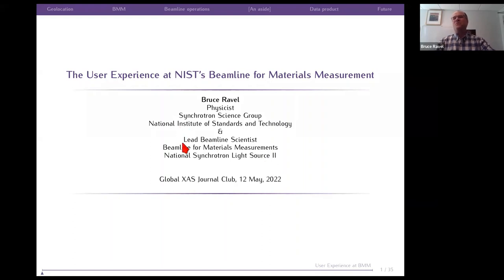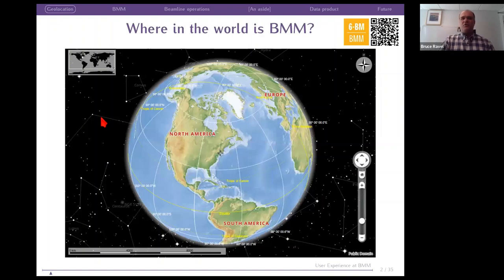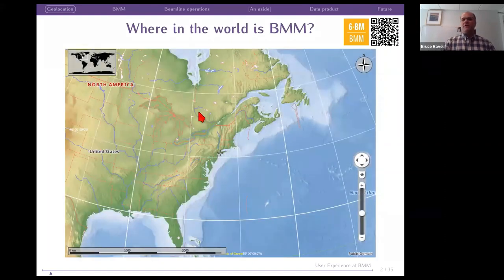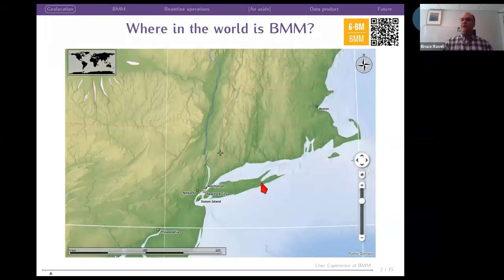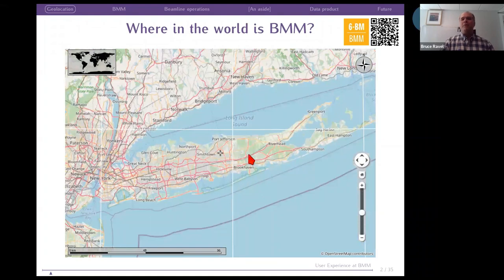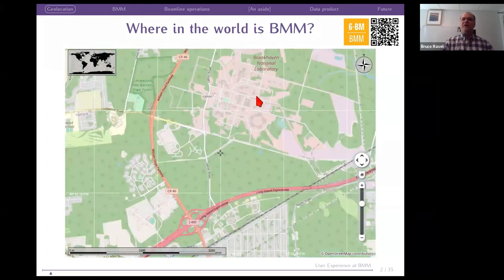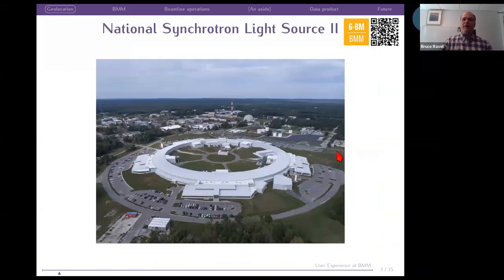The User Experience at NIST's Beamline for Materials Measurement (Bruce Ravel, NIST)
Title: The User Experience at NIST's Beamline for Materials Measurement
Speaker: Dr. Bruce Ravel (NIST)
Abstract:  The Beamline for Materials Measurement, BMM, at Brookhaven National Laboratory's National Synchrotron Light Source II is part of a suite of beamlines constructed and operated by The National Institute of Standards and Technology.  After a brief introduction to the beamline and its instrumentation, I will discuss some user experience concepts that have motivated development of the capabilities of the beamline. During the time of Covid, automation and other efficiencies allowed us to run a vigorous mail-in program.  Those improvements have had a very positive impact on the quality of the user experience now that users are returning to on-site experimentation.  I will end the presentation with a quick look at beamline improvements we hope to implement in the coming year and how those will impact our user experience.